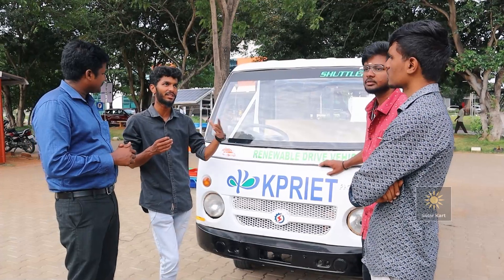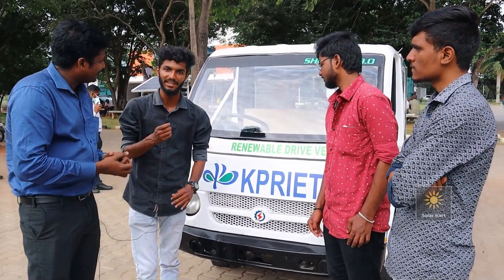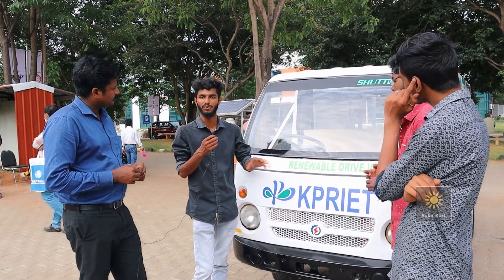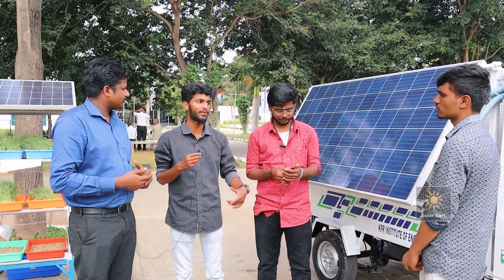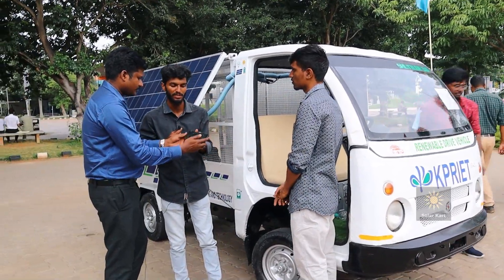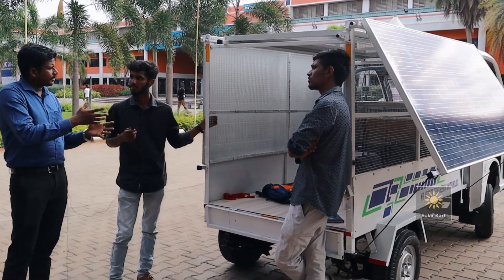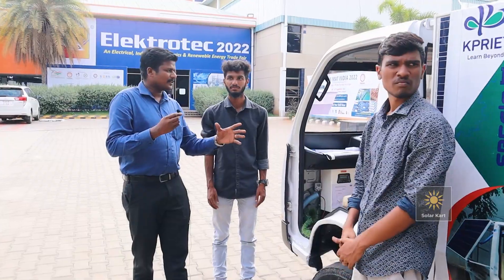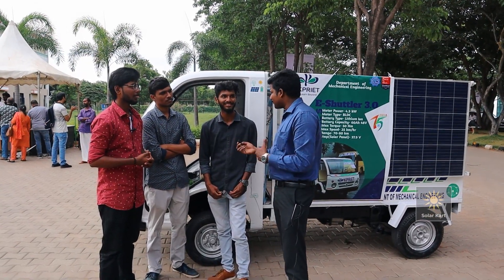TATA ACE VAN Converted to SOLARVAN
In This Video we introduce The young techno enthusiastic students from KPR Engineering college Tamilnadu.
they have built an ACE Van fully converted to solar

please do watch the video and comment your valuable suggestions.

Boya Lapel
Mi Laptop
Channel Camera